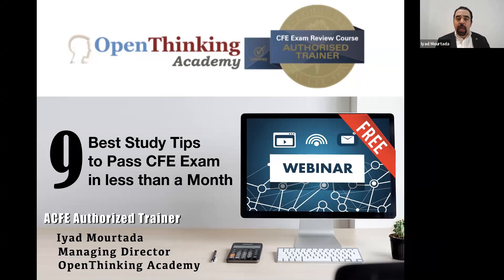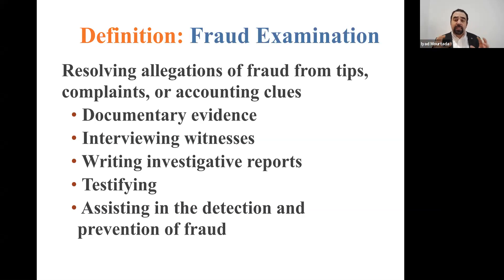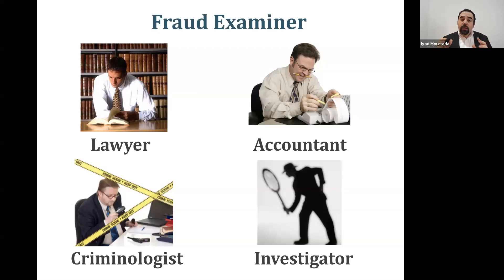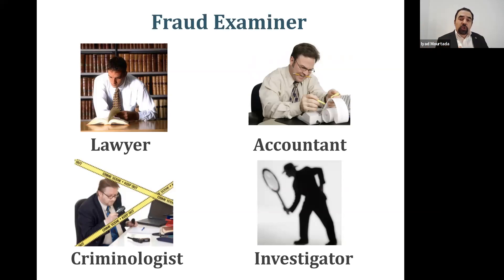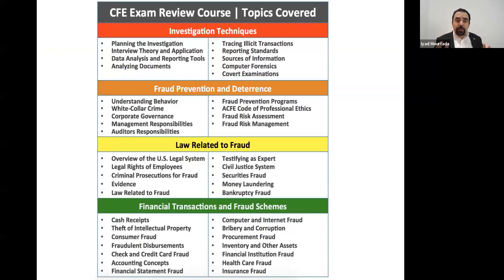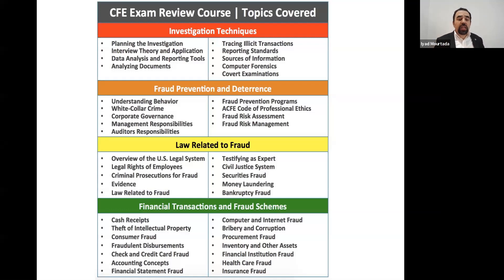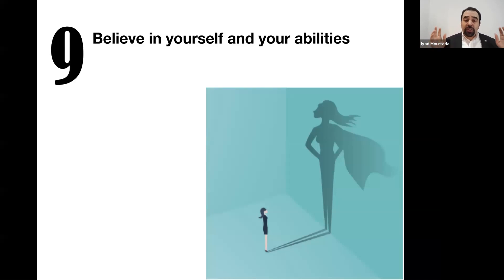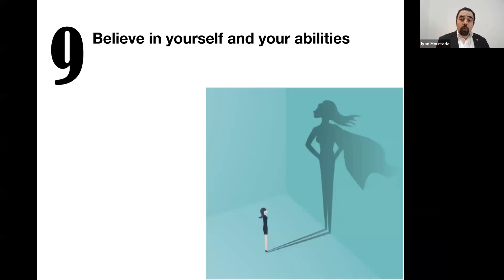Best Study Tips to Pass CFE Exam - Iyad Mourtada